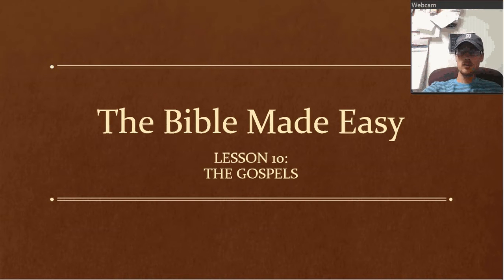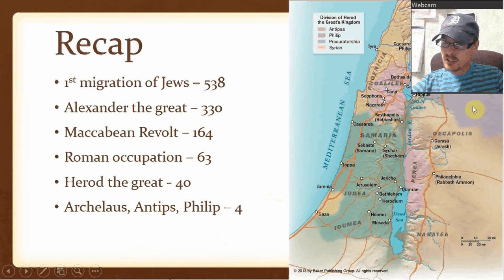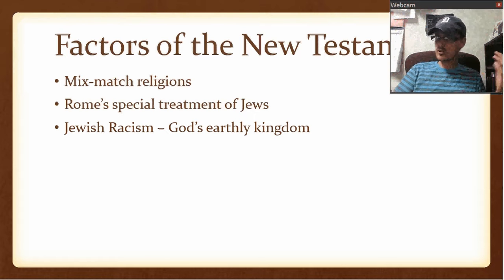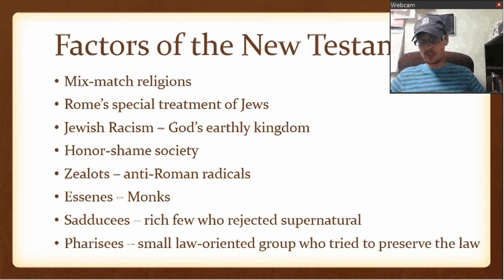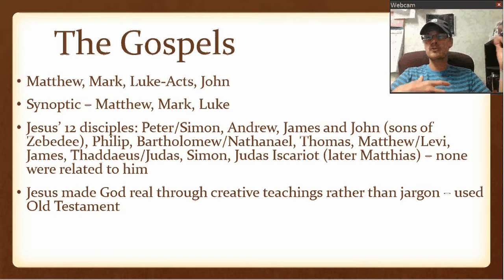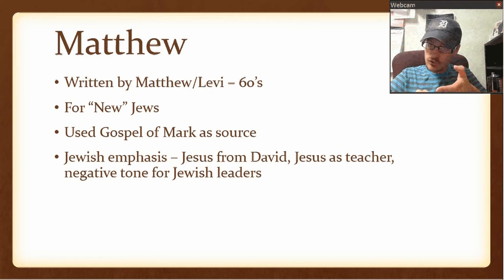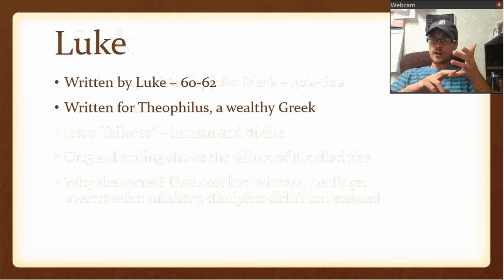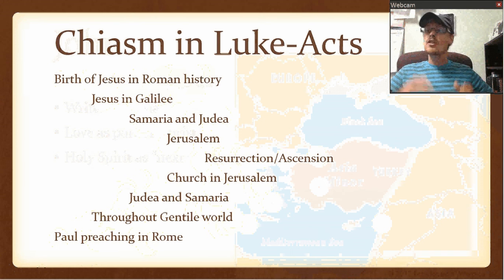Lesson 10: The Gospels